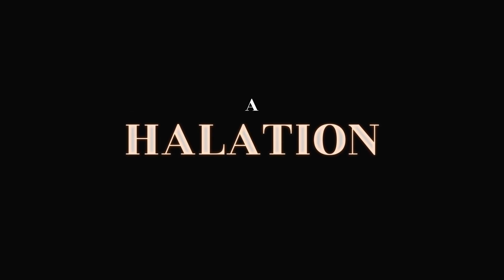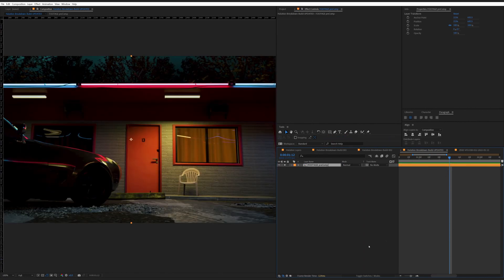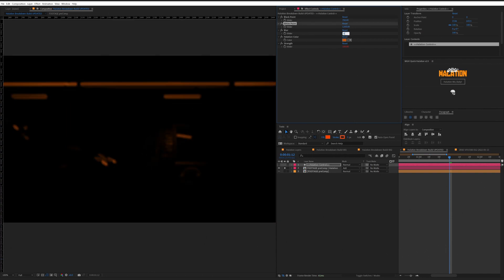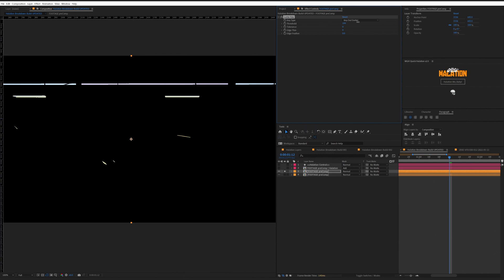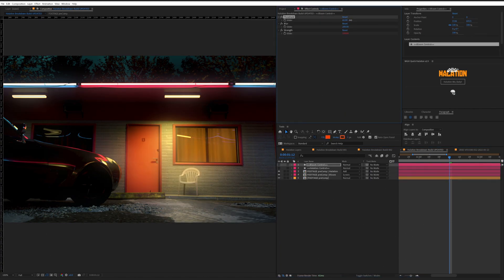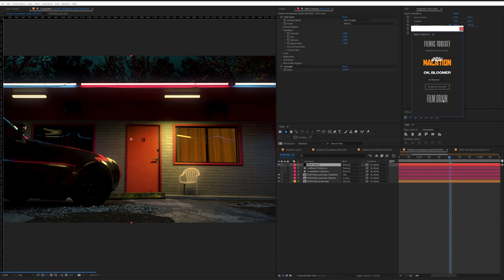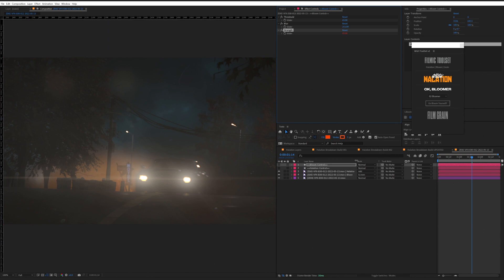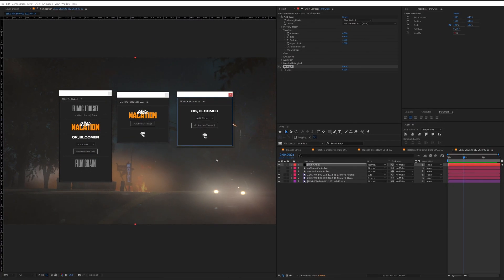Halation - THE UPDATE...kinda. PLUS BLOOM-n-TOOLS!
Yeah, the After Effects preset was cool, but now there's an After Effects SCRIPT that will automate most of the process for you! - with a bonus Bloom Script and the monster TOOLSET script!

This will change your life (it won't) - look, this is arguably not my best tutorial, lol.

Intro: 0:00
MGH Quick Halation Script: 1:22
How to Bloom: 2:20
MGH Ok, Bloomer Script: 3:40
MGH Filmic Toolset: 4:35